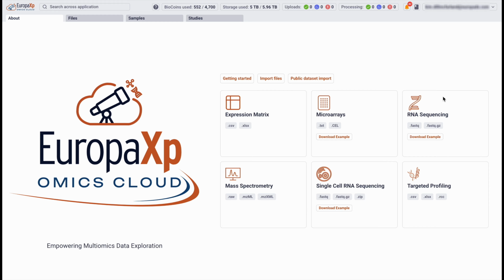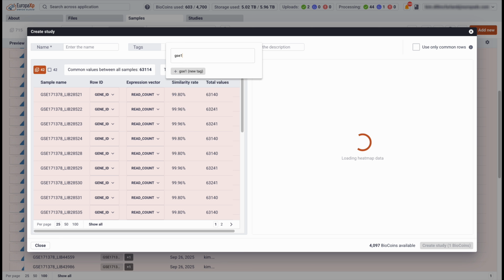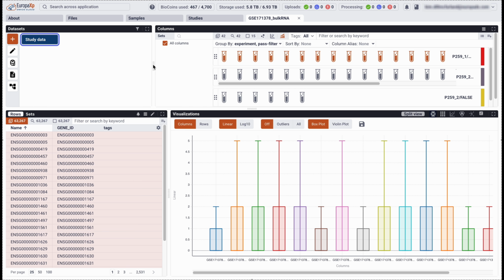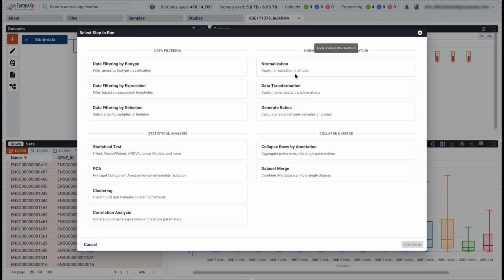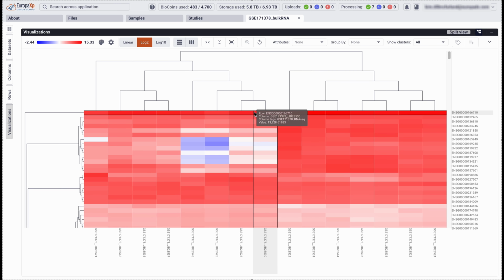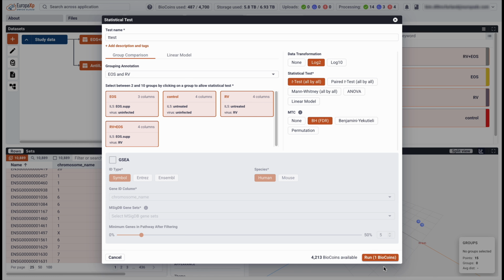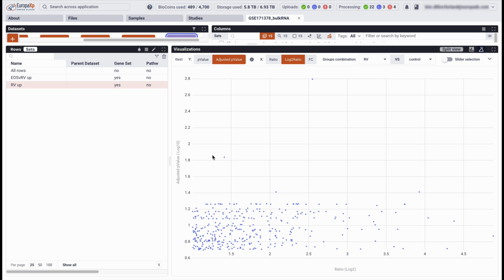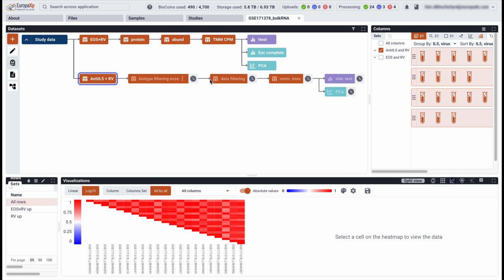Data Analysis Bulk RNA-seq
Find public data in GEO, download and analyze all in one system. Easy and intuitive way to go from raw data in GEO to deep biological context.